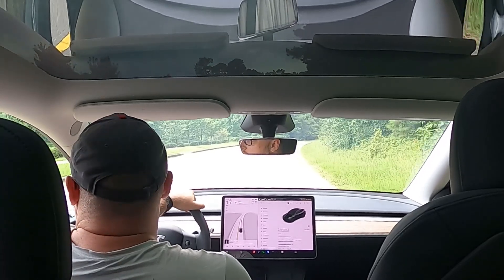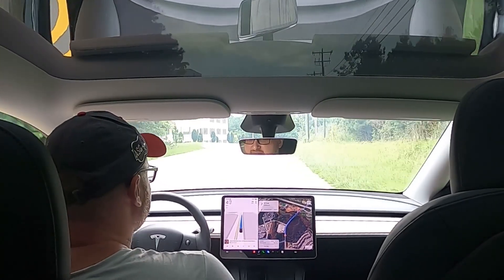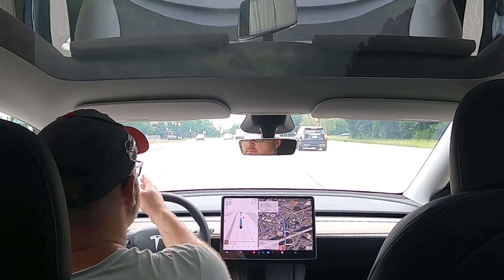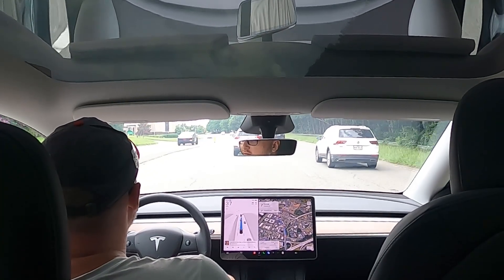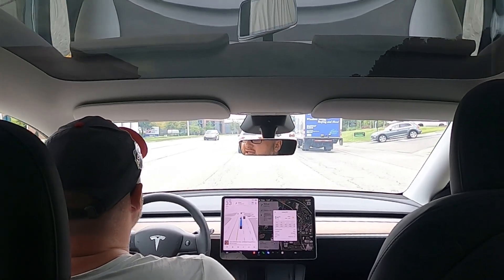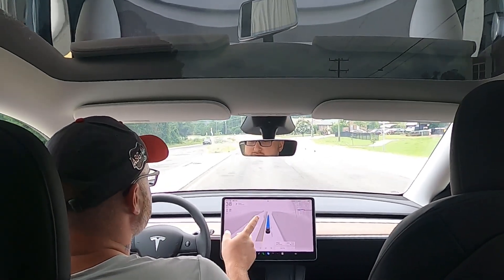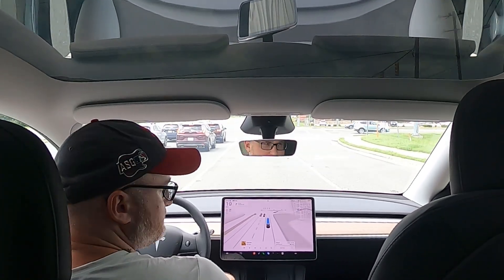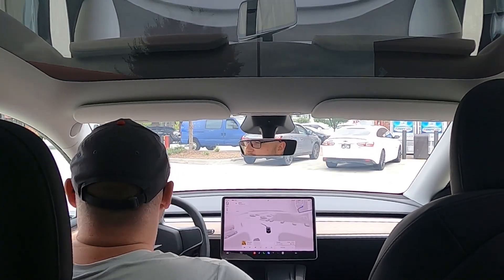Tesla Full Self Driving Critical Errors FSD 12.5.1.3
Testing FSD 12.5.1.3 on my 2024 Tesla Model Y, driving to the store. It's still a work in progress!